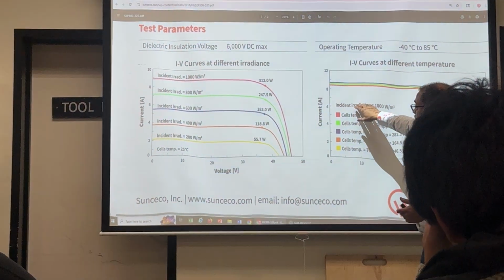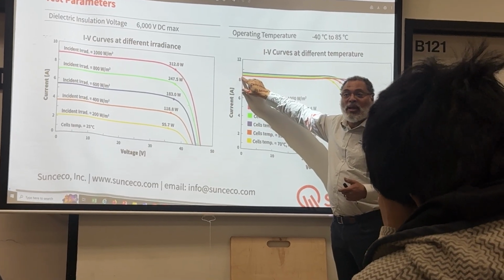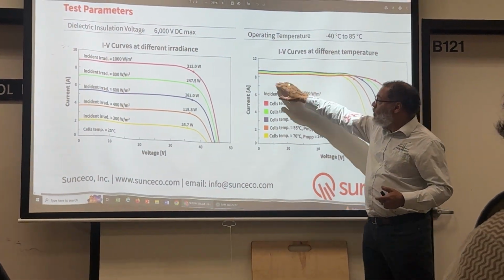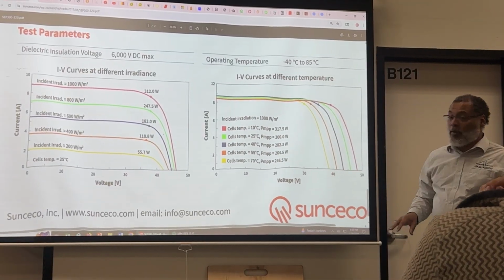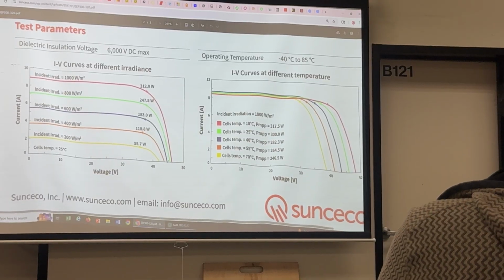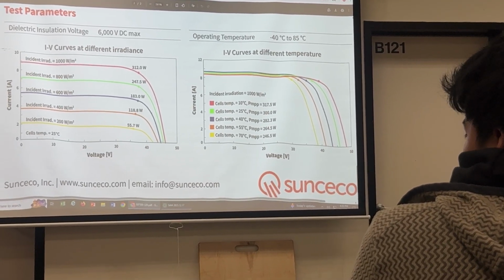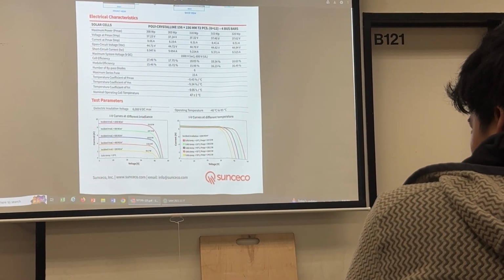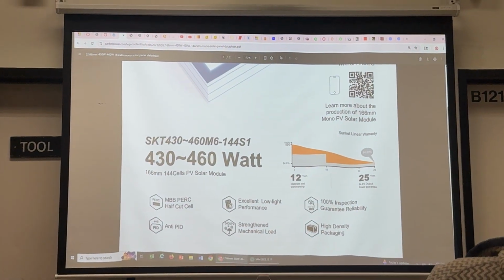20260218 ET208 Solar Lecture ivp wih current